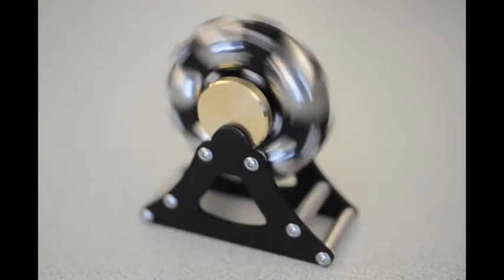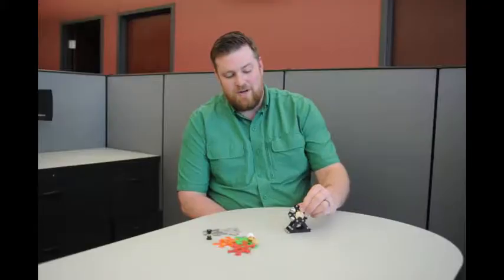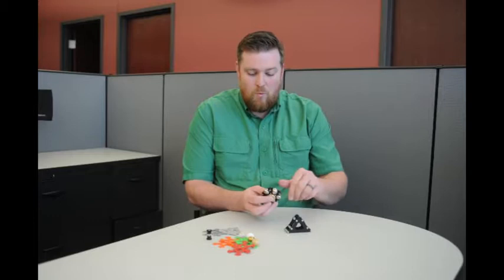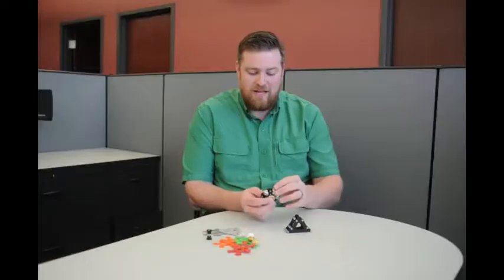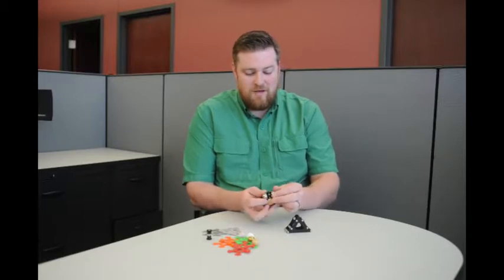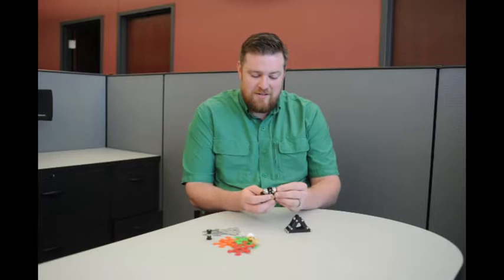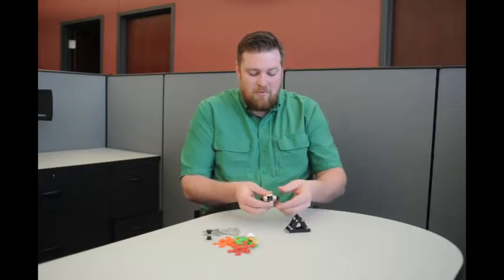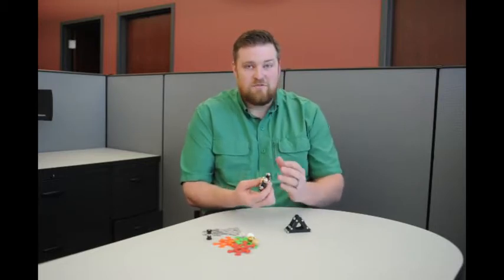Sphidget inventor Michael Sayers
Inventor Michael Sayers discusses his spin toy called a sphidget on Tuesday, Nov. 15, 2016. Sayers has an ongoing Kickstarter campaign with the goal of opening an online store for his invention.